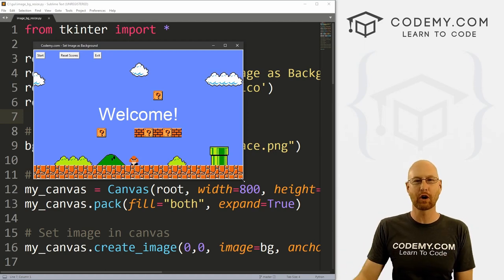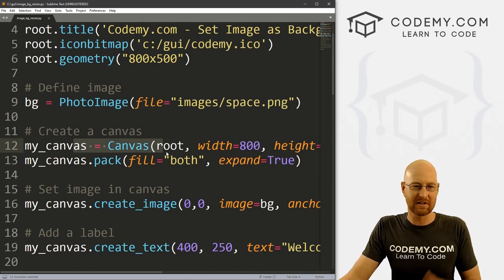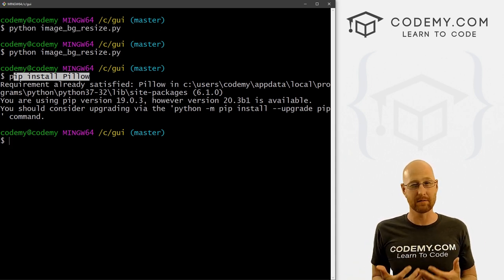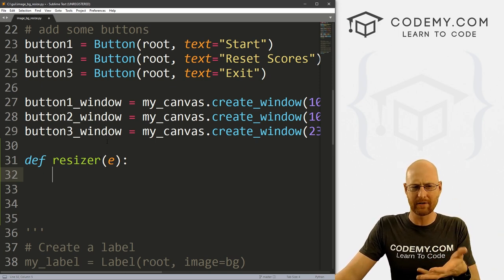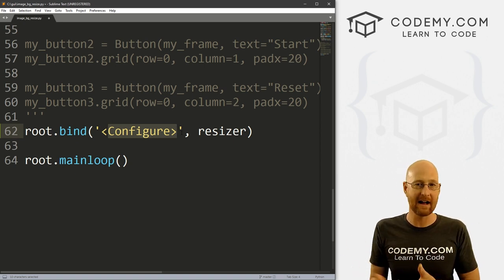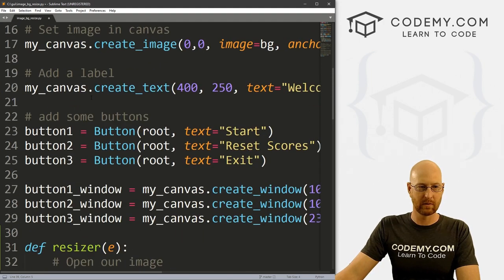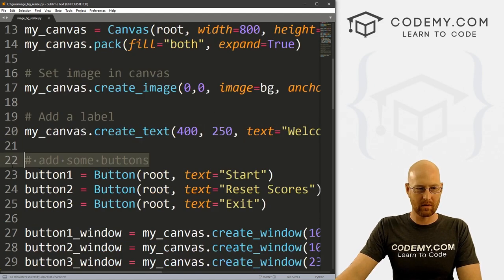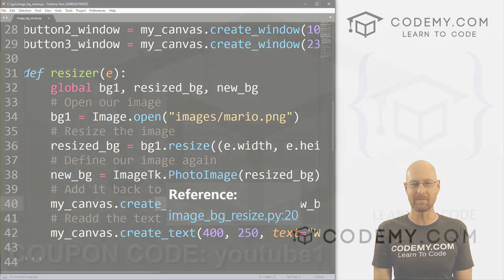Dynamically Resize Background Images - Python Tkinter GUI Tutorial #148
In this video I'll show you how to dynamically resize your background image whenever the app gets resized by a user.

In the last video I showed you how to add images as your background.  In this video I'll show you how to resize those images any time someone resizes the app.  We'll use the Pillow library to do this automatically using a Configure binding.

It's actually pretty easy!